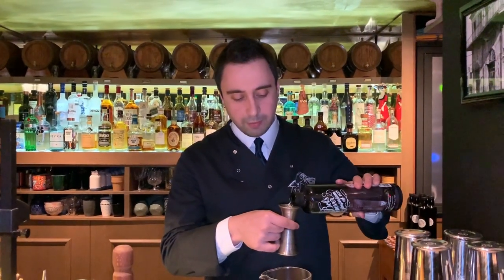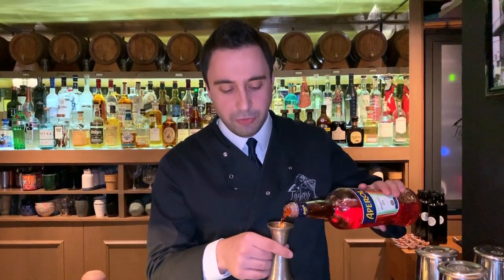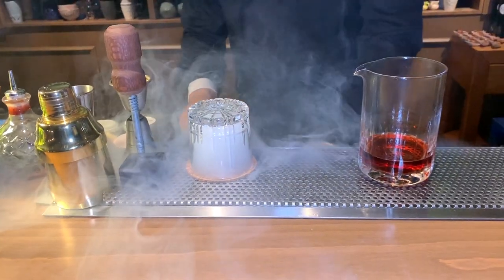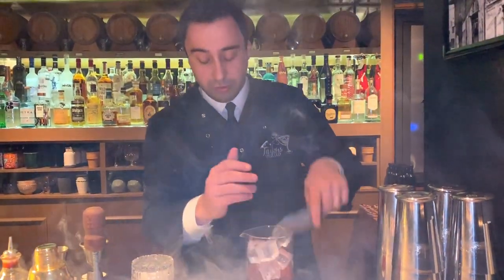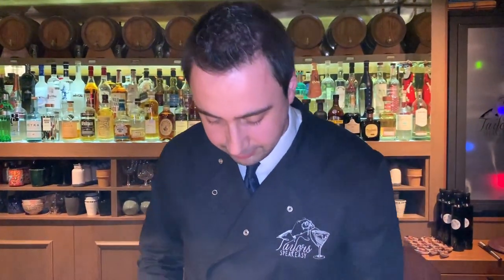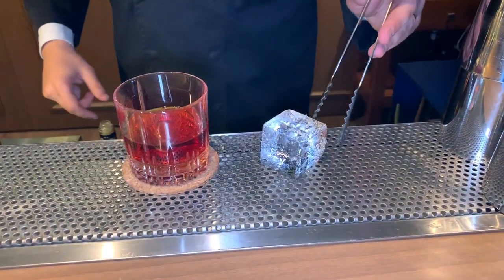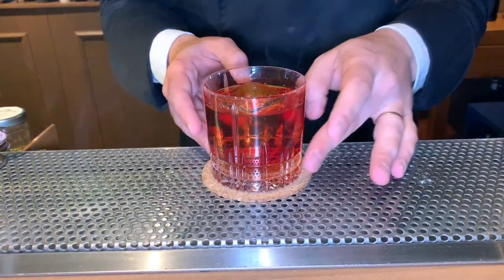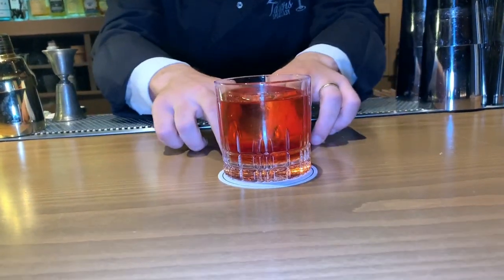Georges Sahinides from Tailors Concept (Luxembourg): Whisper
Georges Sahinides from Tailors Concept makes us his twist on a classic Negroni cocktail, Whisper ​